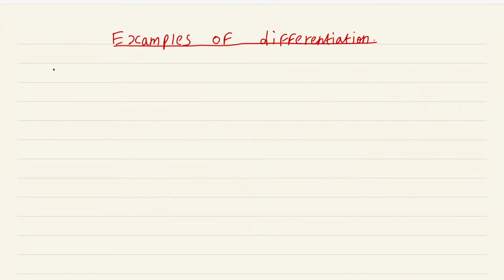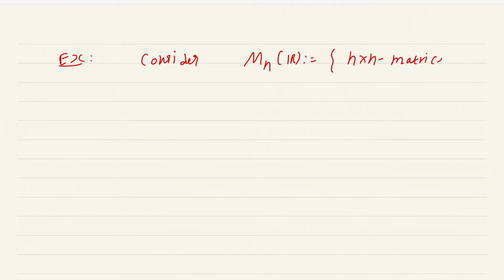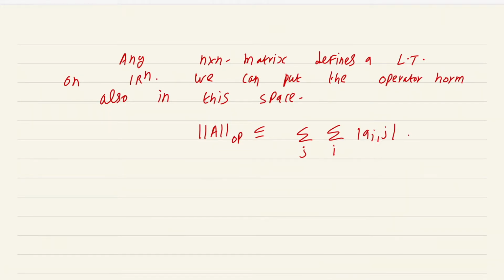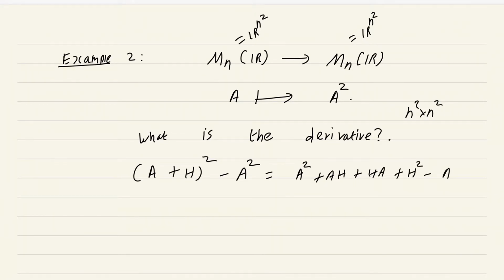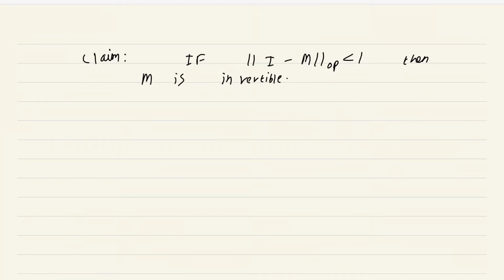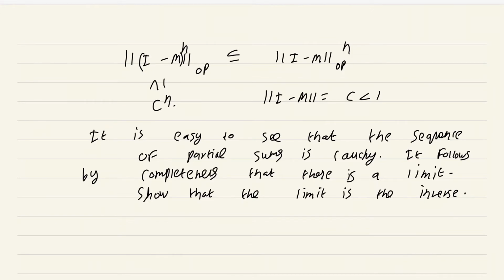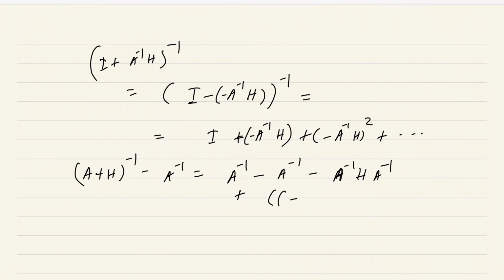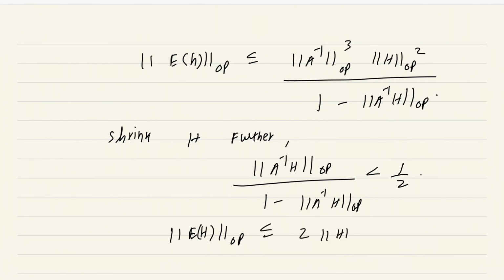Real Analysis Lecture 48 Part 2: Examples of Differentiation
We give several examples of computing the derivative map.